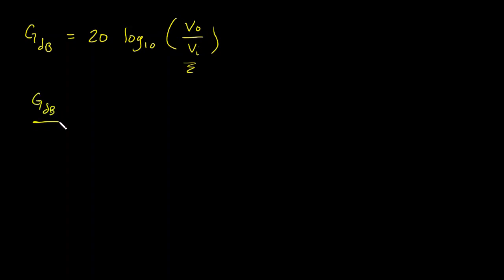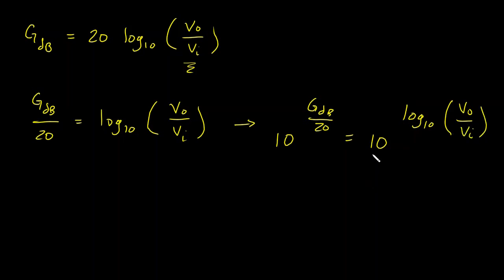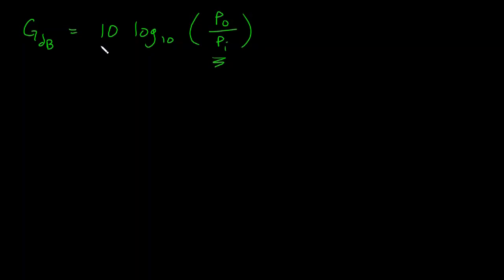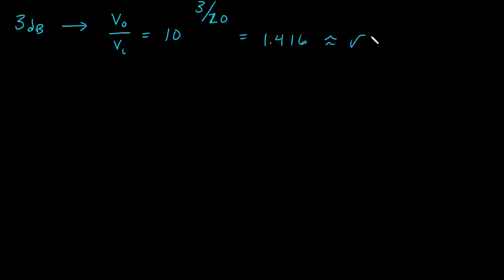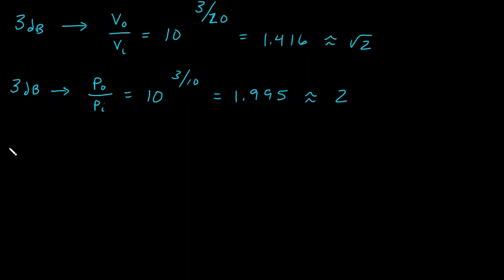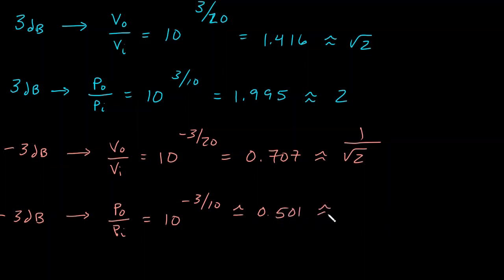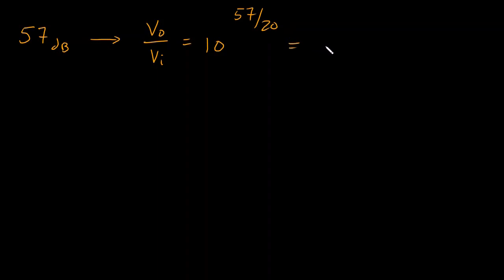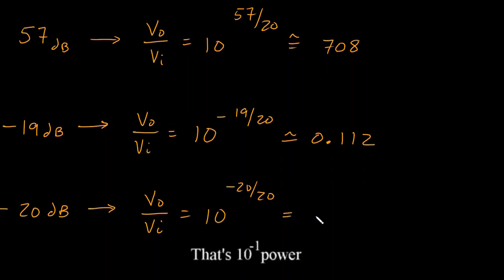EE2114 Sp20 - Lecture 02a - dB to Unitless Gain Conversion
This is a brief addendum to Lecture 02.  This addendum shows how to compute unitless gain from the gain in dB.